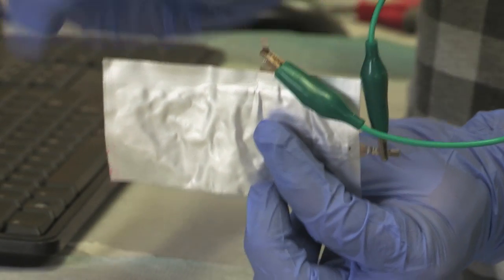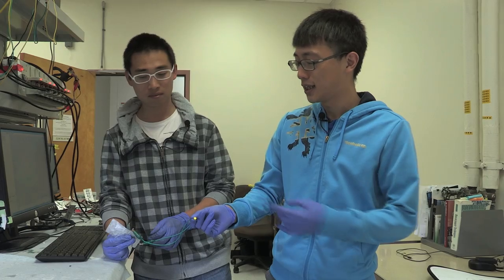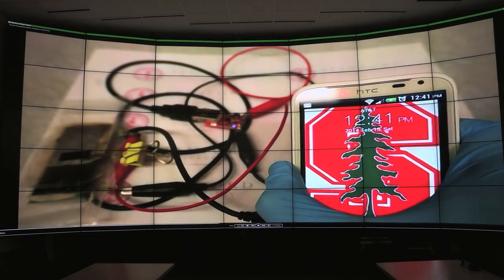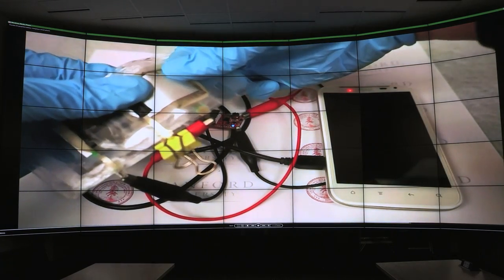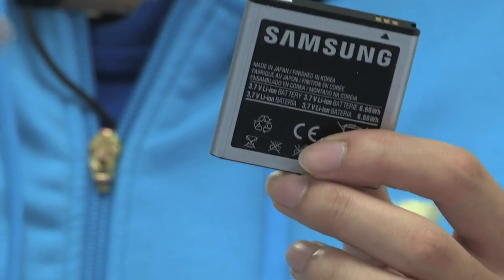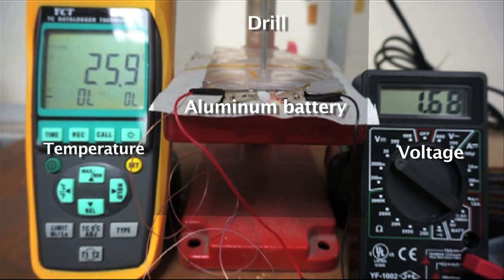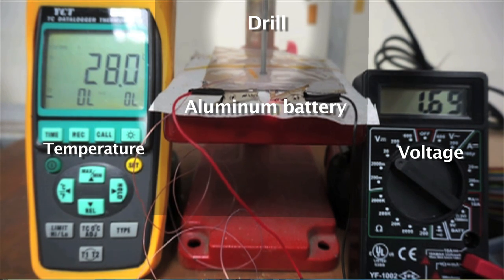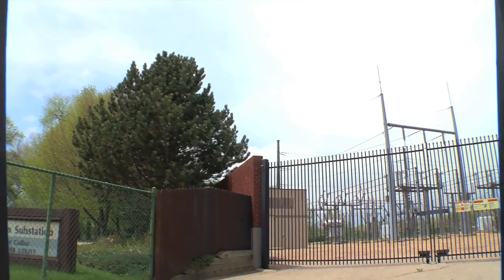New aluminum-ion battery from Stanford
Stanford University Professor Hongjie Dai and colleagues have developed the first high-performance aluminum battery that’s fast charging, long lasting and inexpensive. The flexible, non-flammable device produces 2 volts of electricity. The research team was able to generate 5 volts - enough to power a smartphone - using two aluminum batteries and a converter.

In this video, graduate student Ming Gong and postdoctoral scholar Yingpeng Wu demonstrate how the new technology could offer a safe alternative to lithium-ion and other batteries in wide use today.

Producer: Mark Shwartz, Precourt Institute for Energy, Stanford